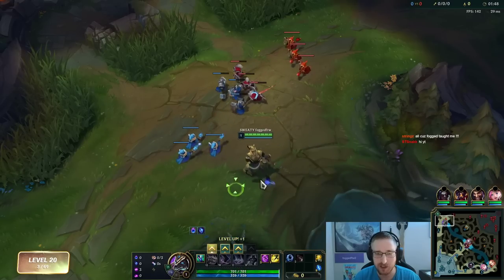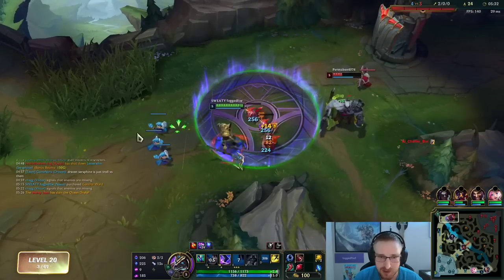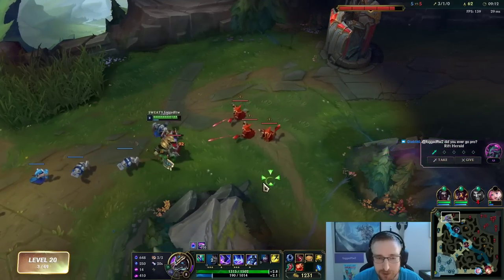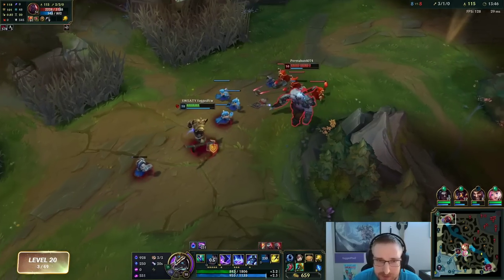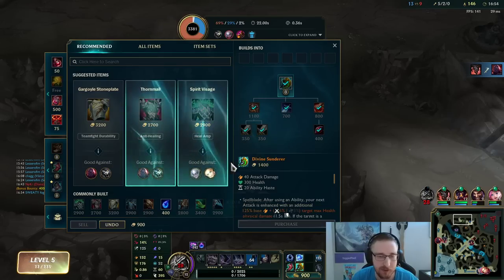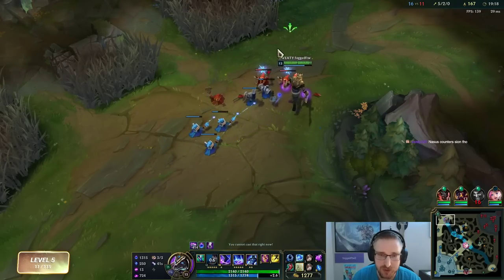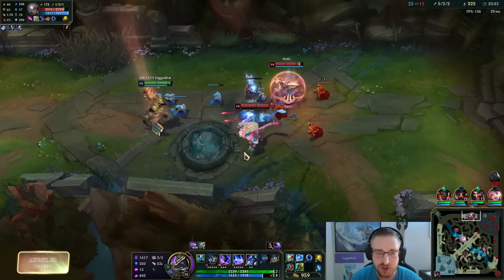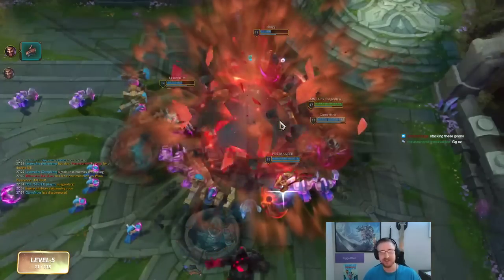This BRAINDEAD Nasus Strategy Will Work In Any ELO... (FREE LP)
League of Legends Season 13 Nasus Gameplay!